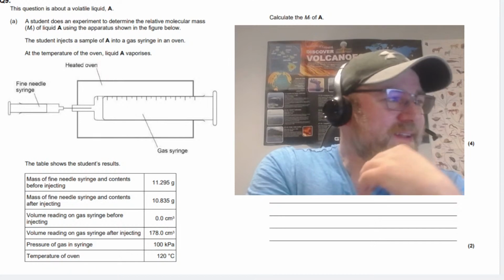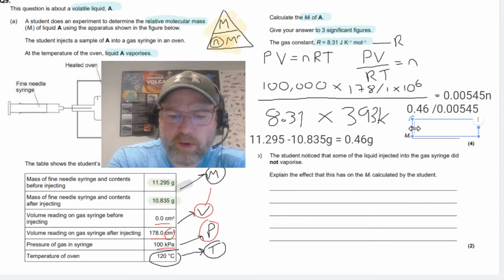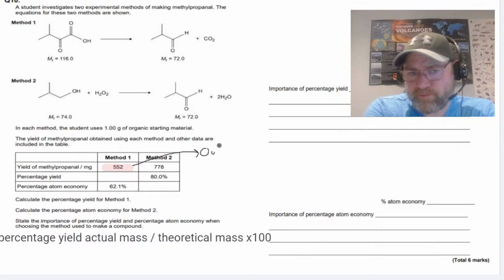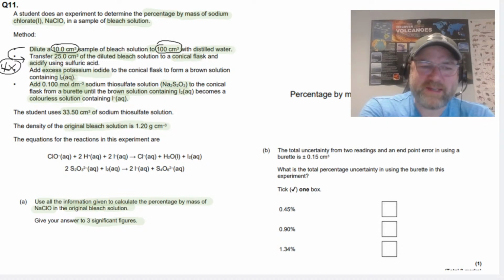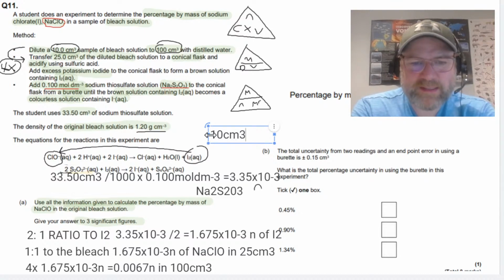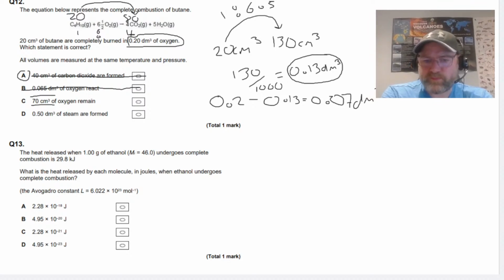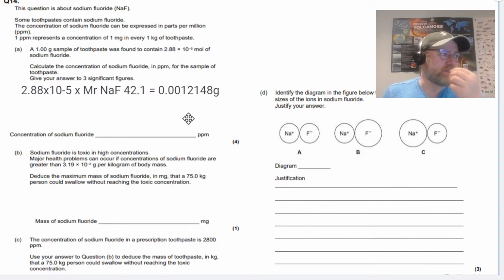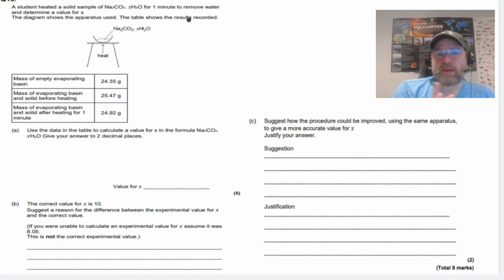Chemistry A-Level amount of substance part 2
0:00 Intro
ideal gas equation
Atom economy and yield
Back titration
Moles
concentration and conversions
water of crystallisation
more ideal gas
Avogadros constant